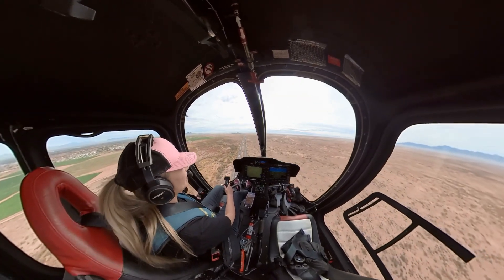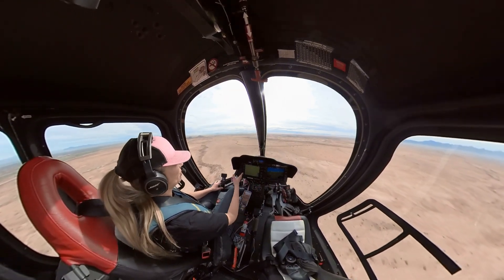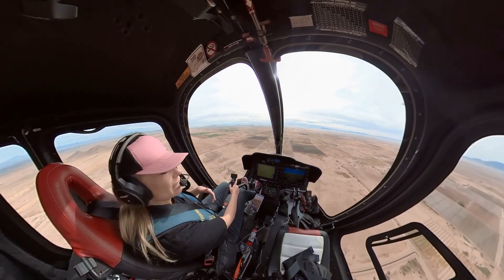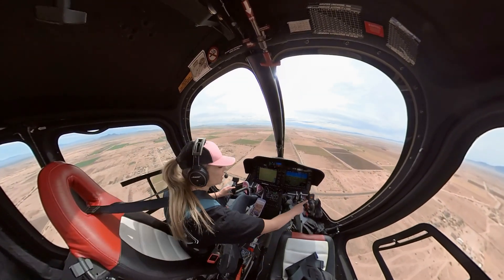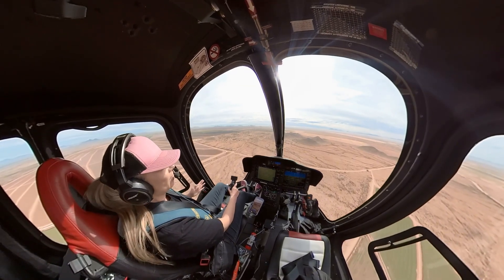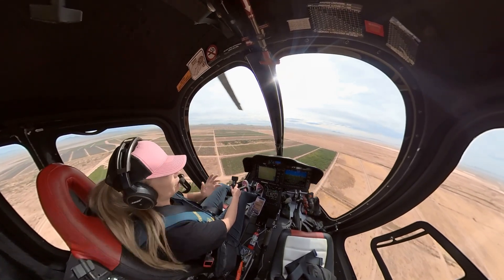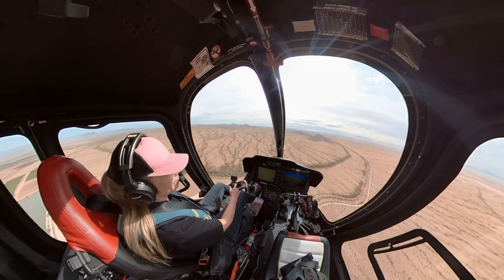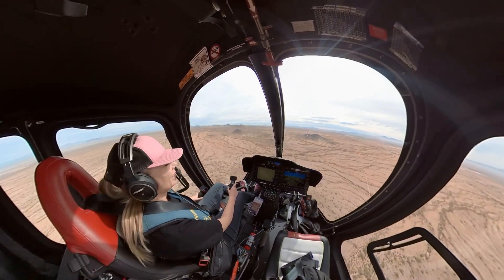Which seat does the pilot fly from in a helicopter? The answer is different for each make and model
The Pilot seat in a helicopter seems to be a confusing one for so many keyboard warriors...lol. So ya'll are just gonna have to watch the video all the way to the end to find out the answer 😉
But for all you nice folks who are genuinely curious, it can be either seat depending on which manufacturer and how the machine is configured and what it says in the Flight Manual. This Bell 505 is certified to be PIC from either the right or the left seat. The Robinsons can also be PIC from either seat, but when flown solo, the pilot must sit in the right seat. The MD500 is left seat drive, 99% of the time anyway. The H130 is PIC from the left seat and the dual controls are in the middle seat. When there are 4 seats across the front, the dual controls must be removed.
If you're a helicopter pilot, drop a comment and tell us what you fly, and which seat you fly from and which you prefer.🚁